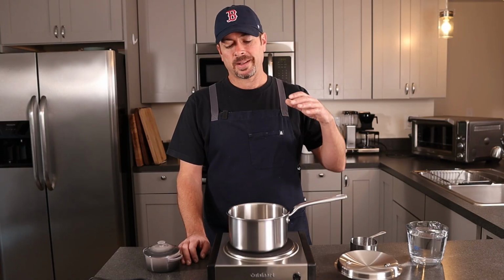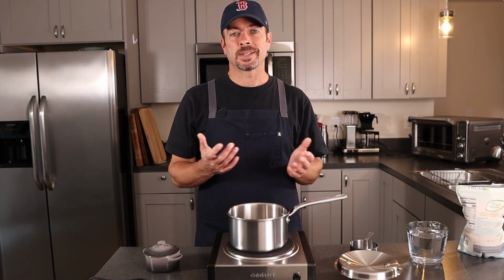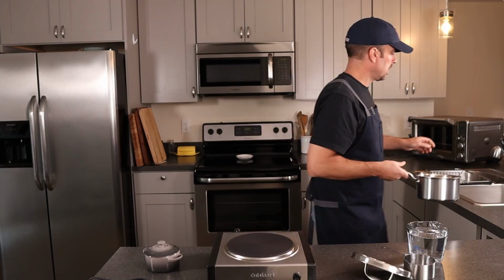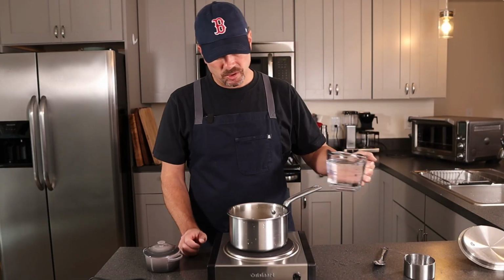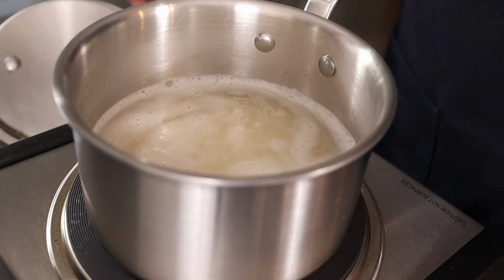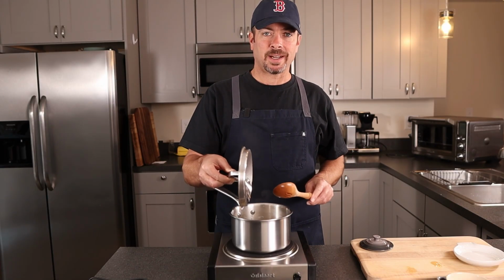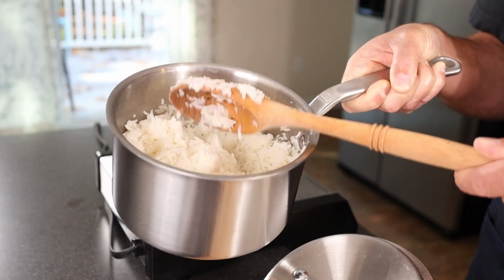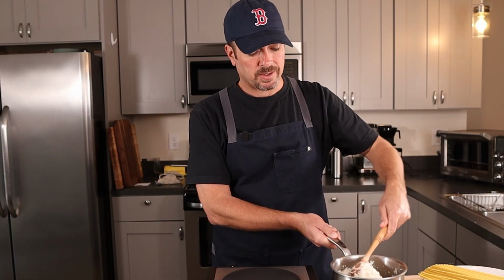How to Cook Perfect, Fluffy Rice Every Single Time (Home Cook Basics E09)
Say goodbye to mushy, sticky, or burnt rice! In this back-to-basics lesson, I'll show you the foolproof method for cooking perfect, fluffy rice every single time. We'll cover the ideal water-to-rice ratio, how to prevent sticking, and the one trick you need for perfect results.

This series is your complete guide to mastering the fundamentals of home cooking. We'll take you from the bare basics of setting up your kitchen to building complex flavors and cooking a complete, delicious meal from scratch.